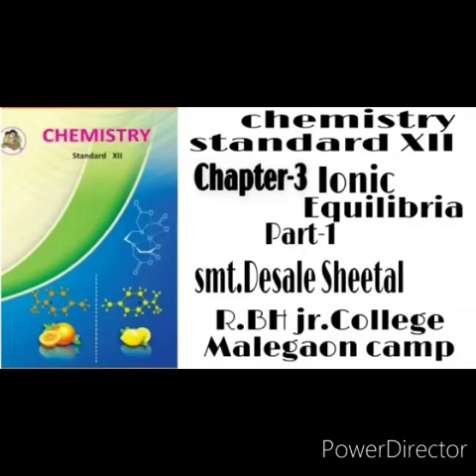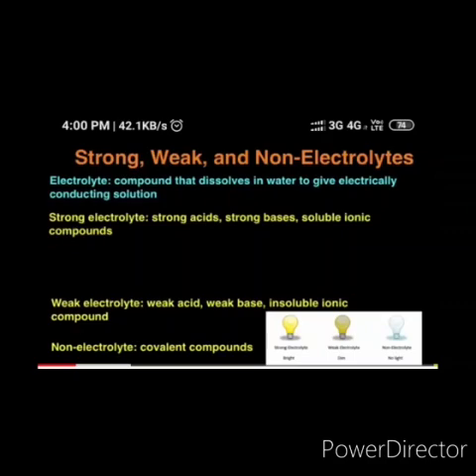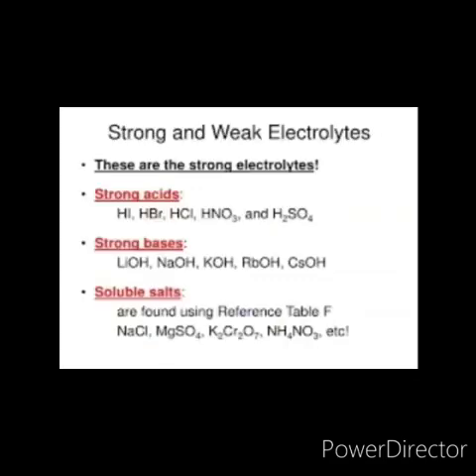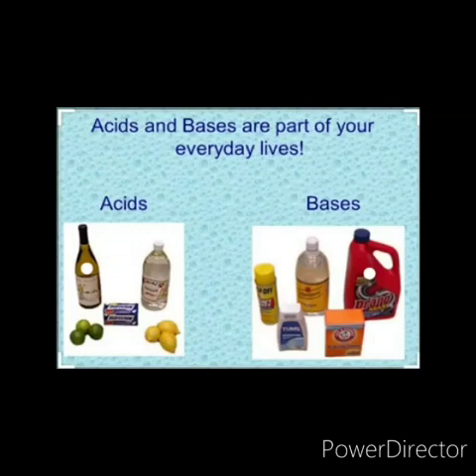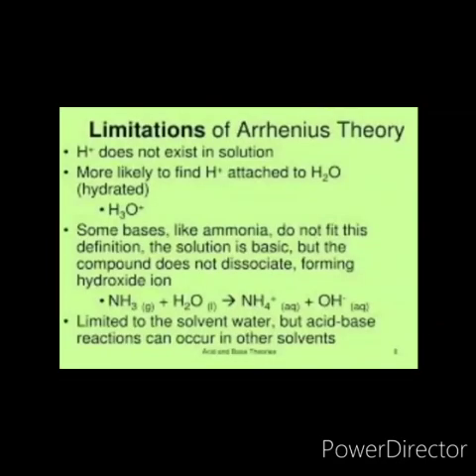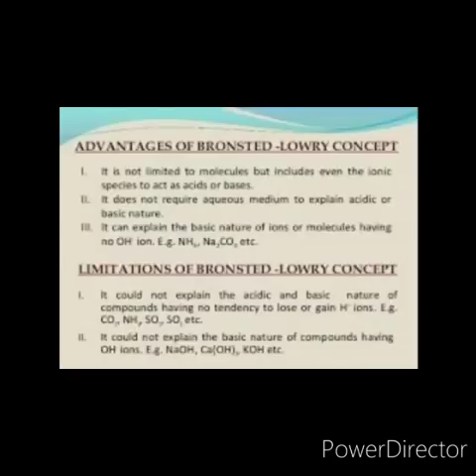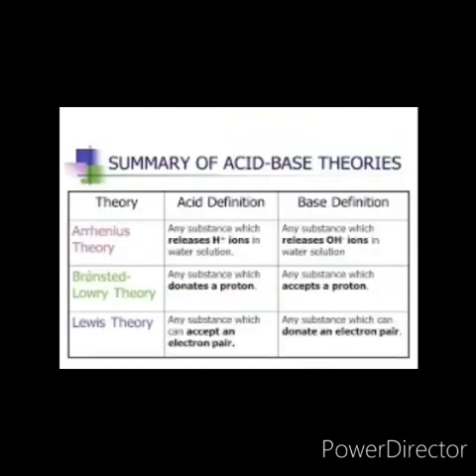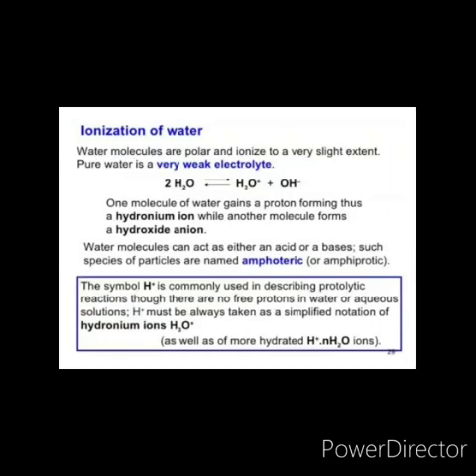Chapter no-3 Ionic Equilibria